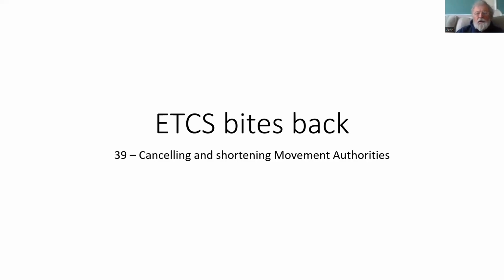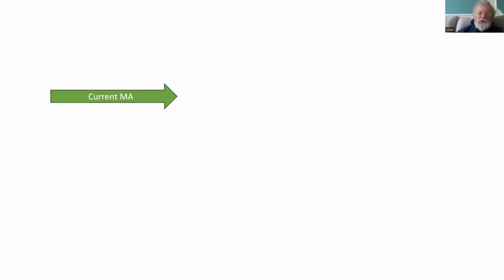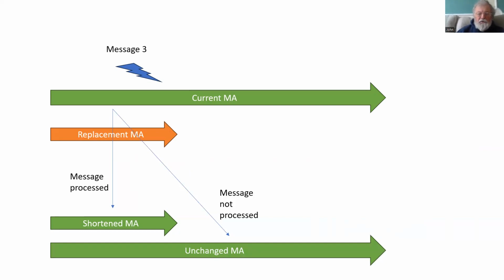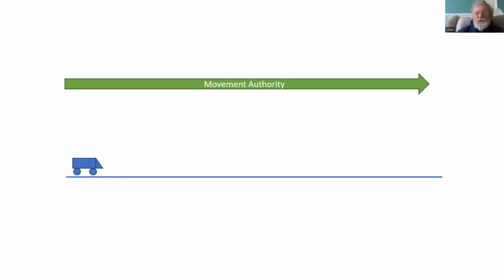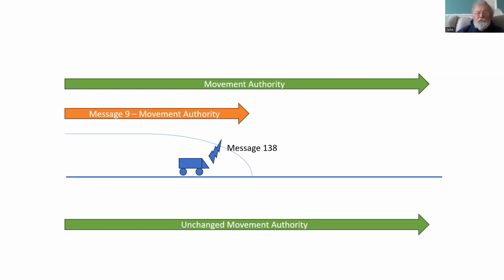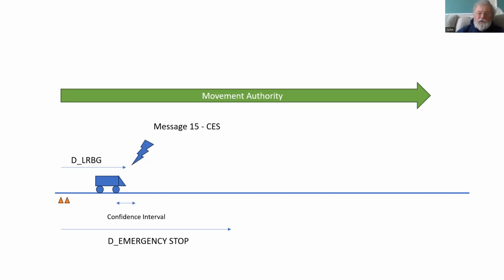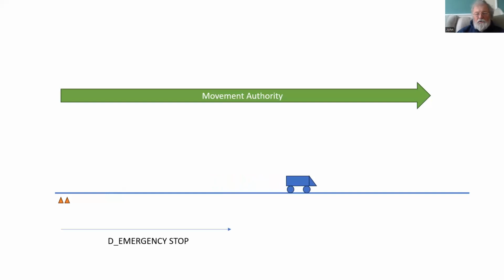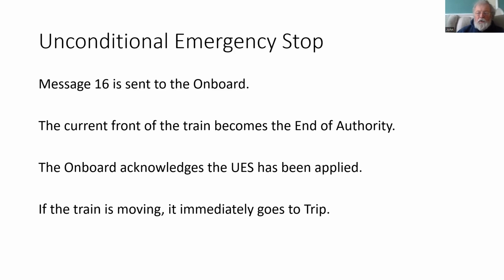ETCS Bites Back - 39 (Shortening or cancelling an MA)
What happens if you want to update an MA, shorten it or cancel it in emergency?